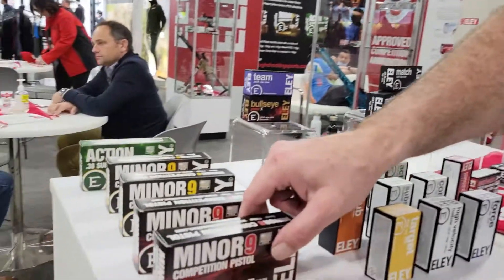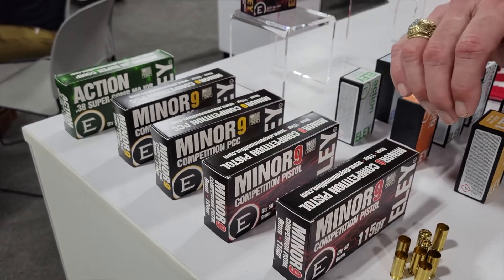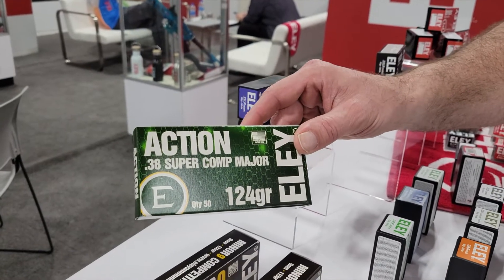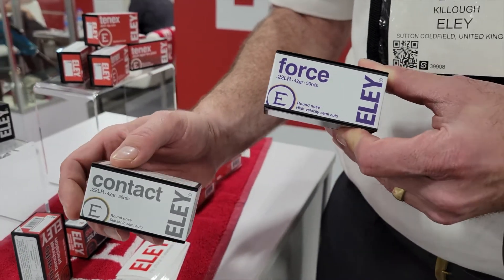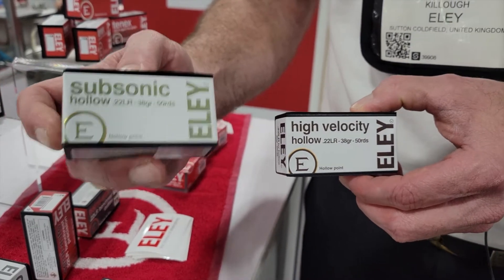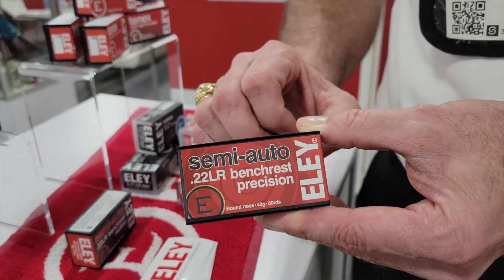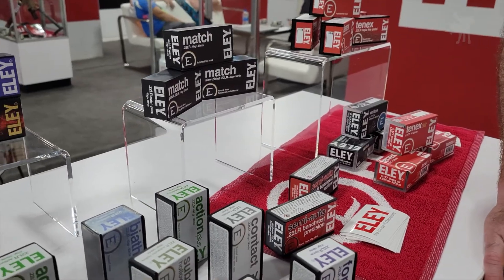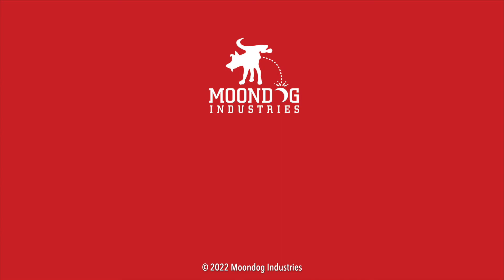Eley new 22LR ammo at Shot Show2022